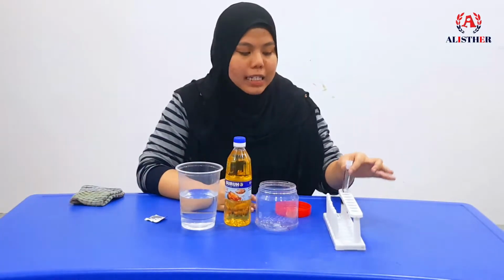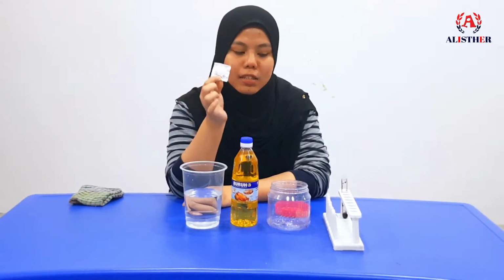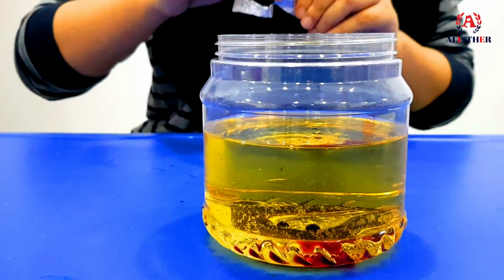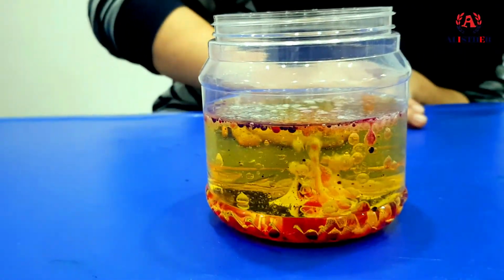DIY Lava Lamp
Learn how to DIY Lava Lamp at home. This is a simple and fun experiment to keep kids busy at home. Hope you have fun.